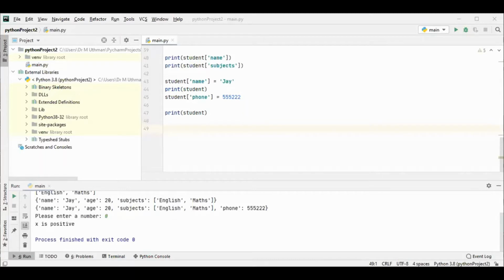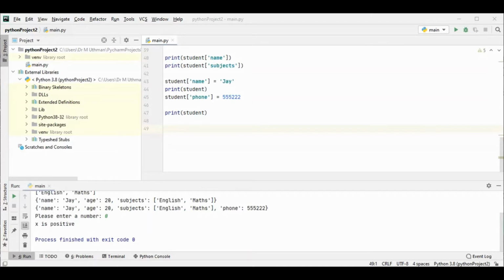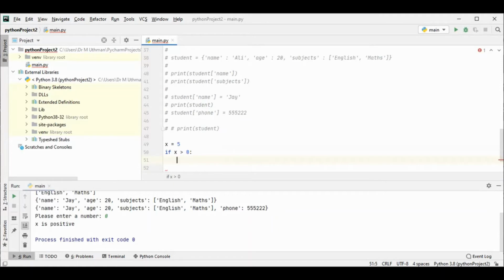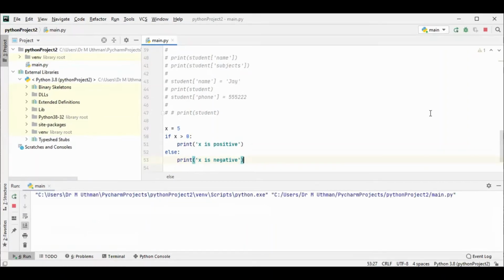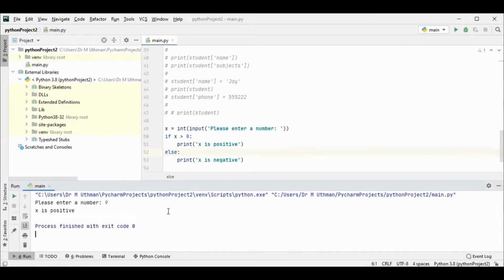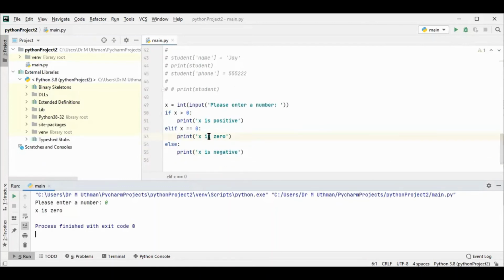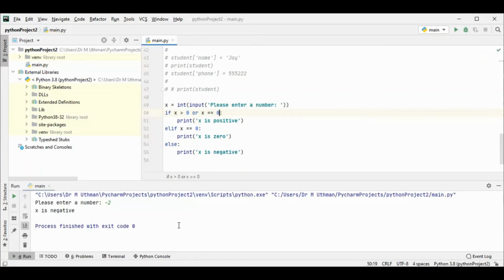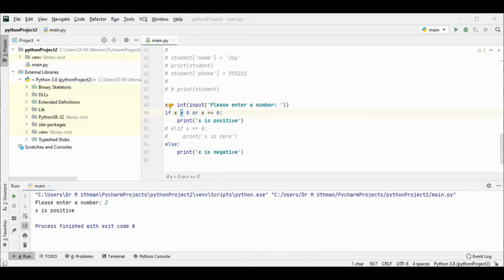Part Two: Lesson 2: if else Statements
In this lesson, we introduce the if and else statements to control the flow in our code.
We discuss the comparison operators and logical operators.
We also introduced the elif statement as well.